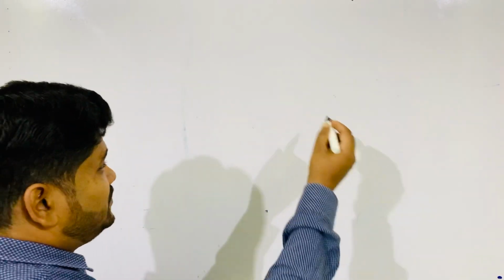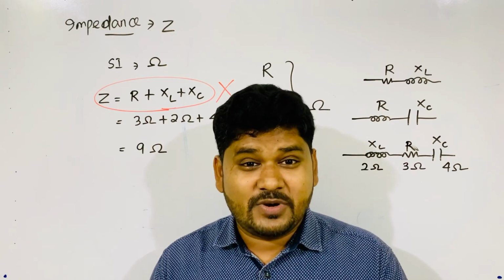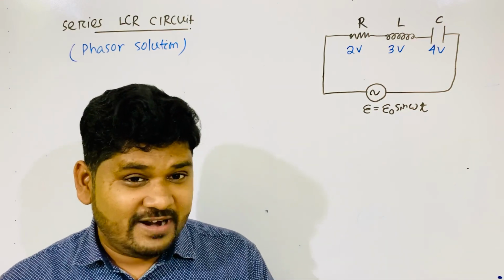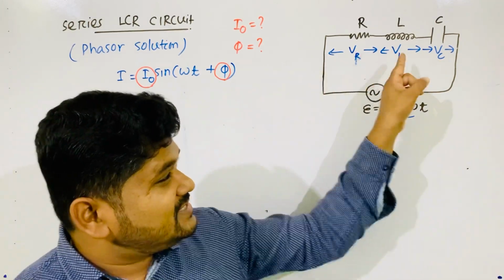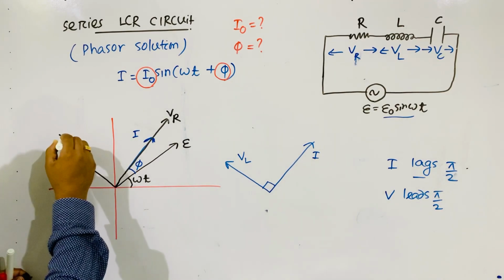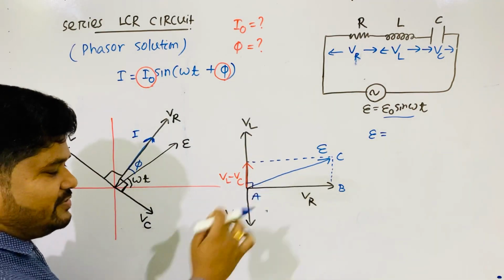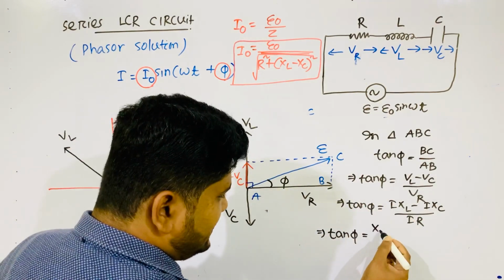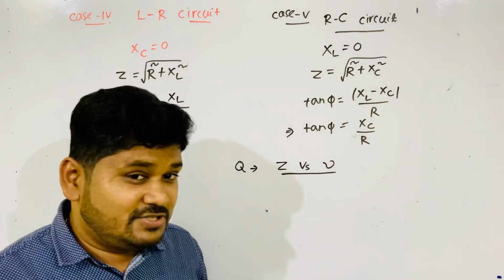Alternating Current Lecture-3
Series LCR Circuit